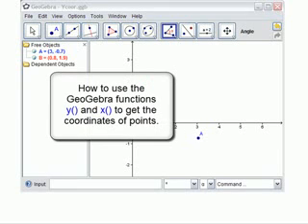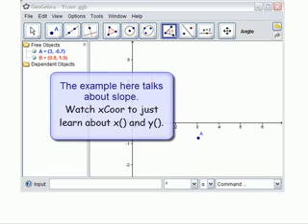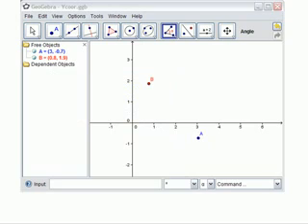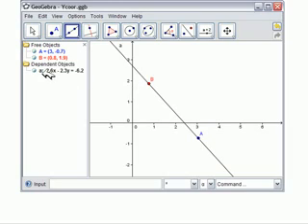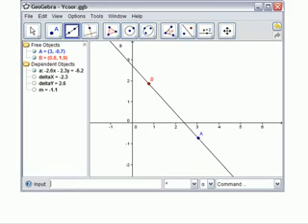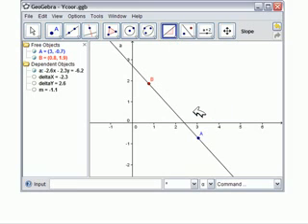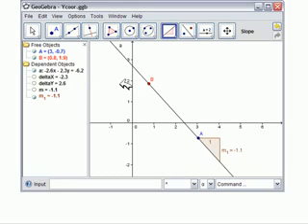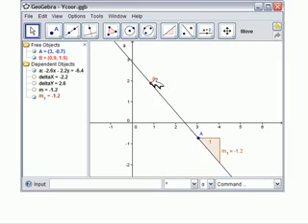GeoGebra Point Command yCoordinate y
See supporting documents Additional Information